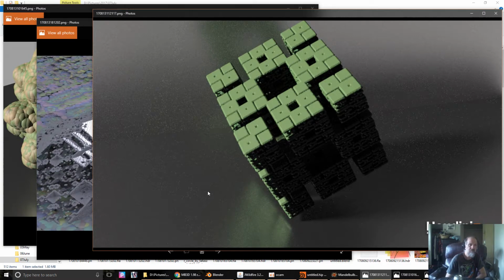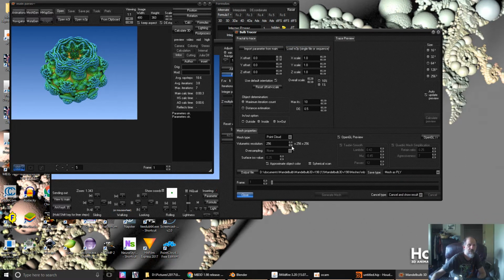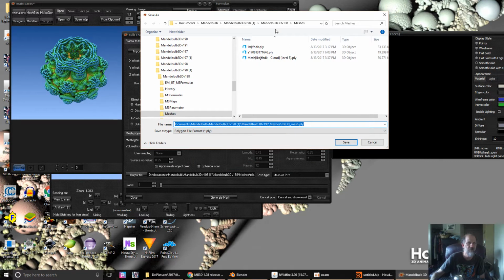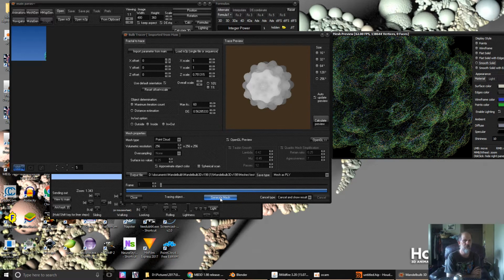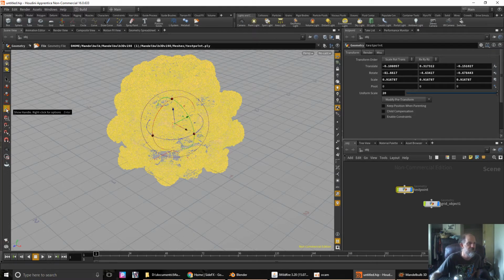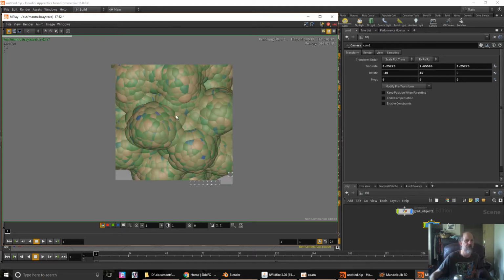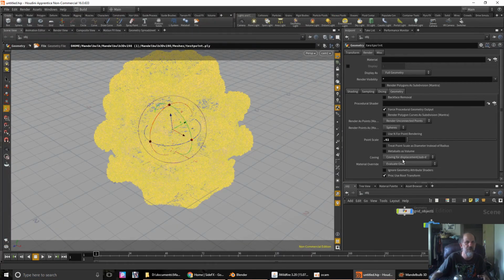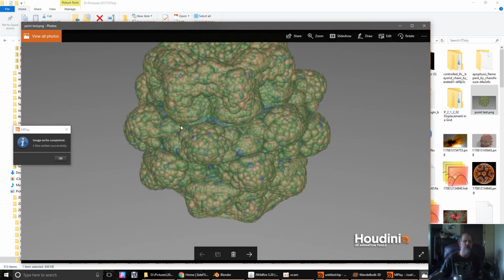MB3D point cloud in Houdini tutorial